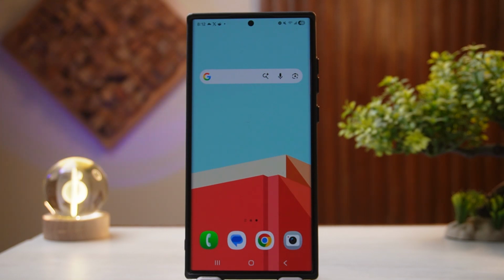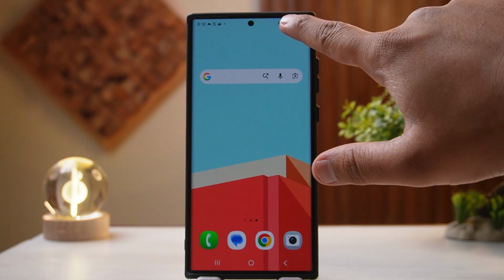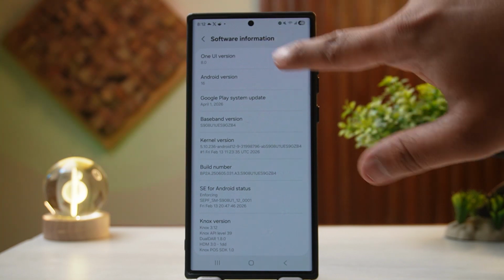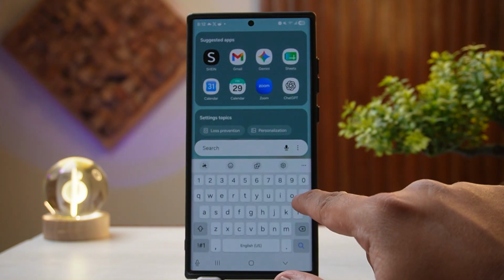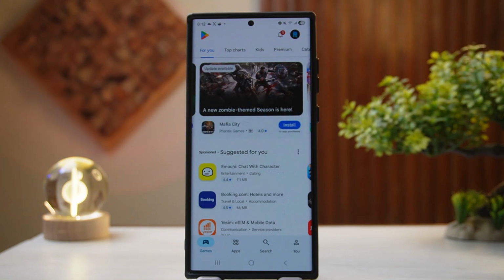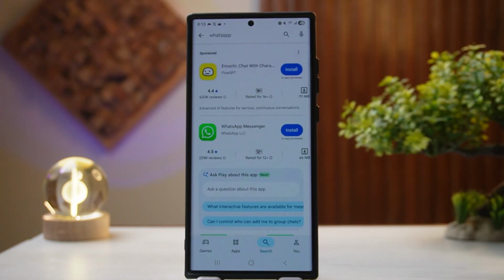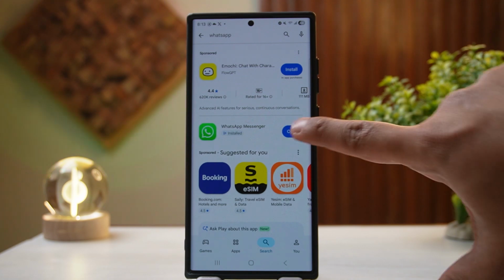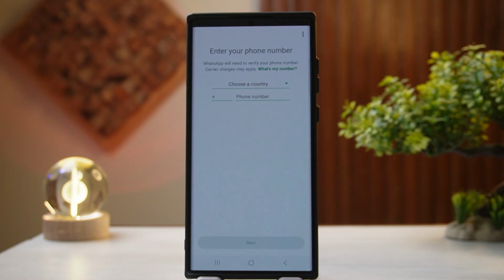How to Download WhatsApp on Android Step by Step | Install WhatsApp App Easily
Learn how to download WhatsApp on Android step by step in this easy tutorial. In this video, we will show you how to install WhatsApp from the app store, set up your account, verify your phone number, and start using WhatsApp for messaging, calls, and sharing media.

This guide helps beginners understand the complete WhatsApp installation process and fix common problems while downloading or setting up the app.